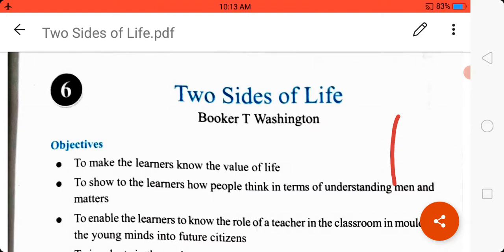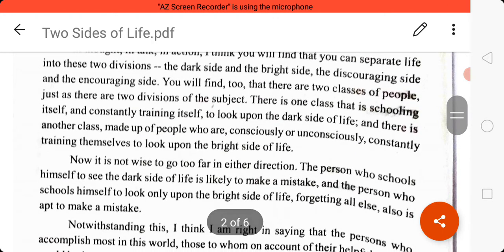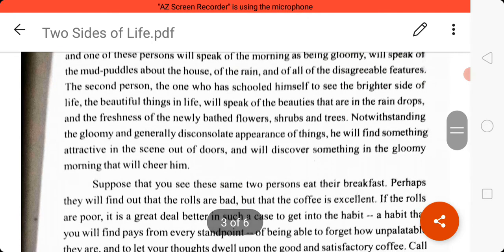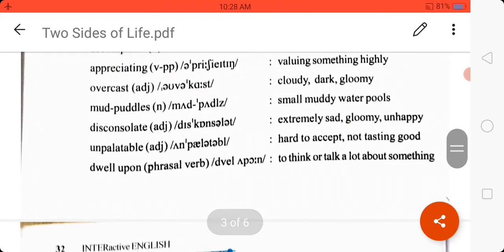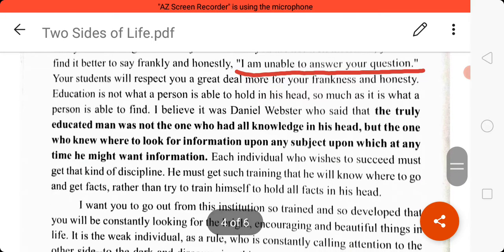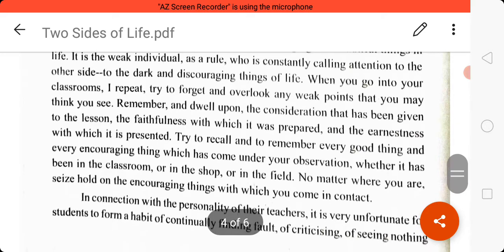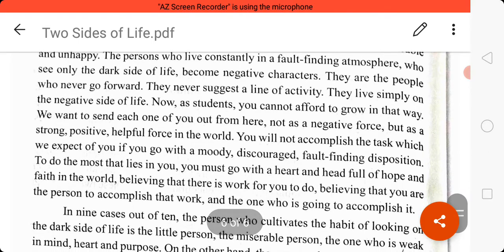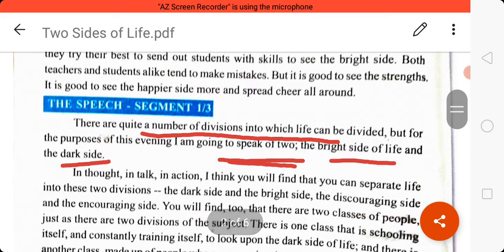Two Sided of Life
Booker T Washington